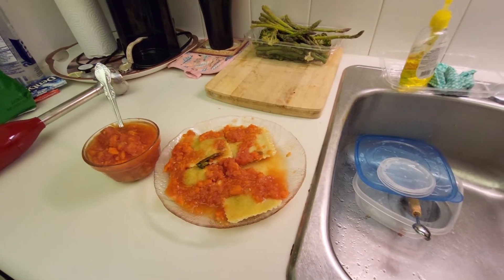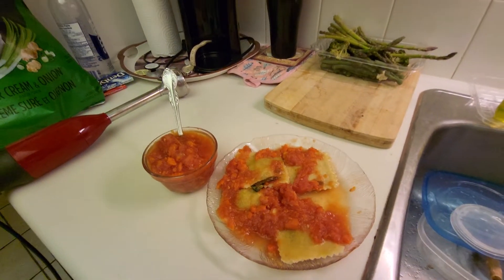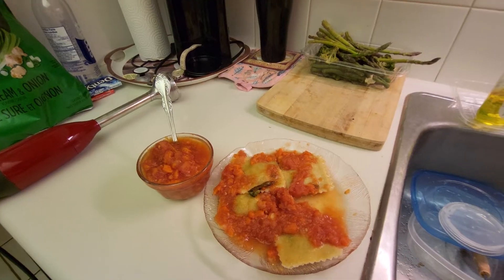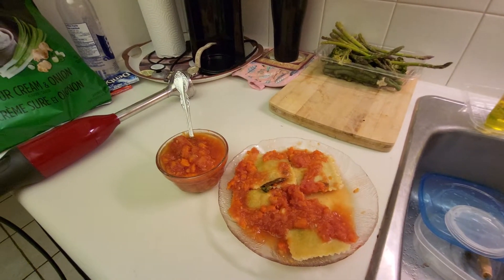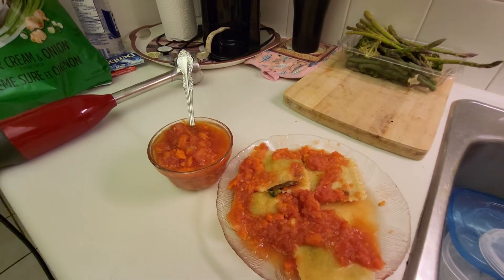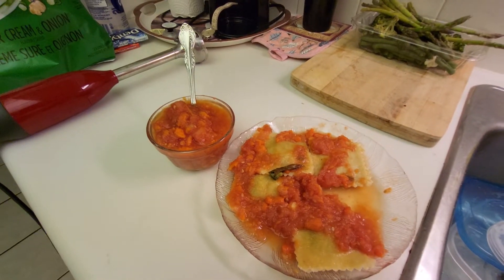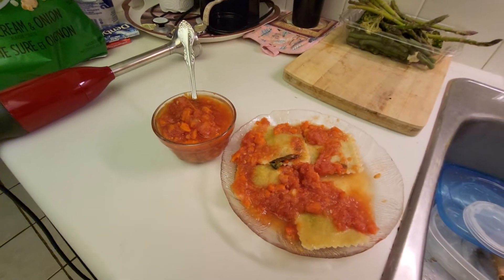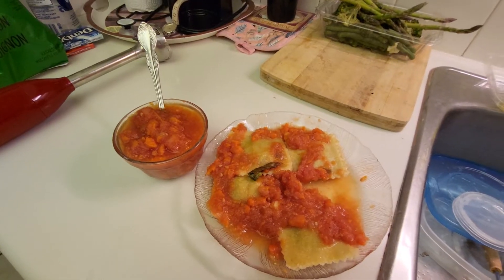The Ravioli Are Ready! 😋🥰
The sauce is ready, and so are the ravioli. I hope you enjoyed the recipe tutorial for this week!